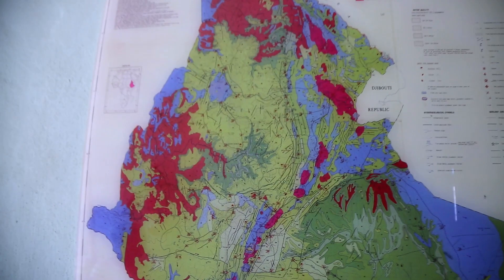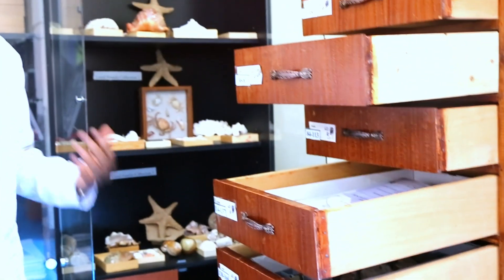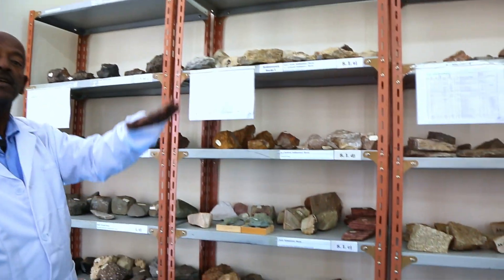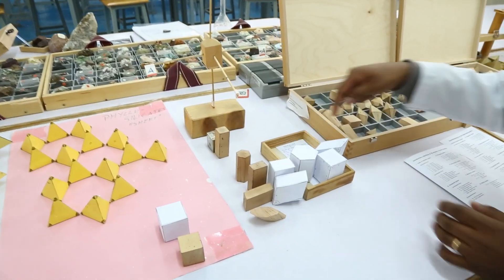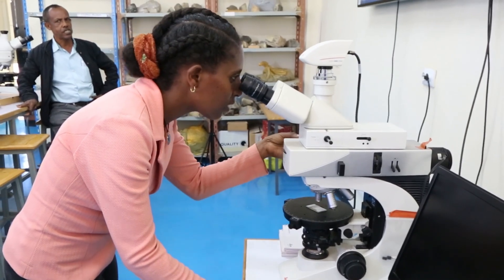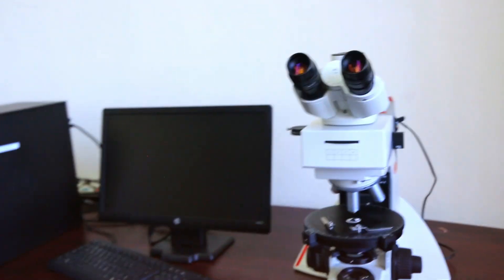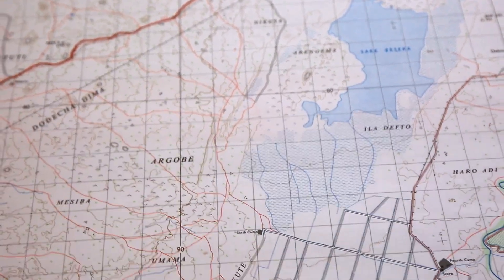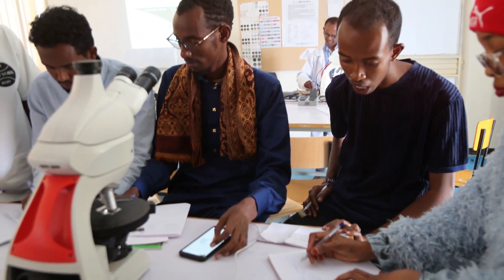Geology Lab Tour: How Scientists Study Earth’s Materials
In this video, we take you inside a Geology Laboratory to explore how scientists analyze rocks, minerals, and soil. If you're a student, researcher, or earth science enthusiast, this video covers: Rock and mineral identification techniques, Essential geology lab equipment and tools, Soil and sediment analysis, Geology lab experiments and real-world applications